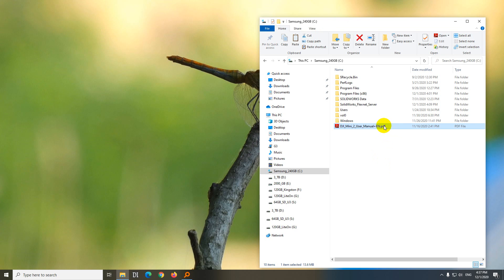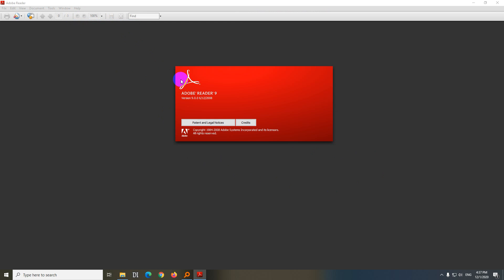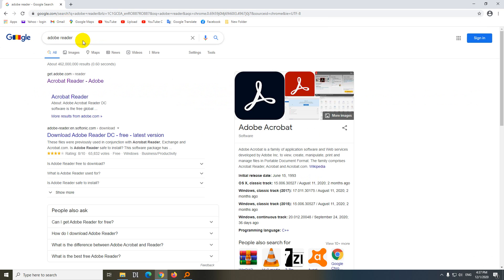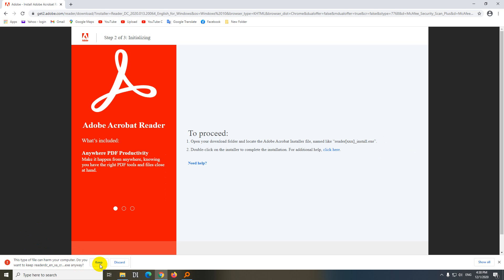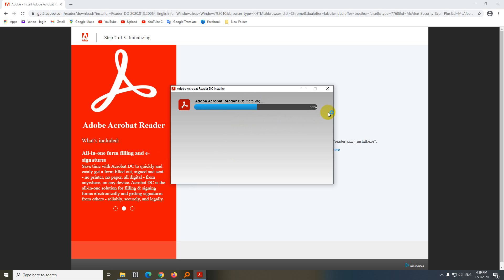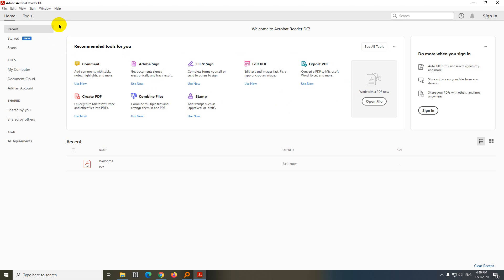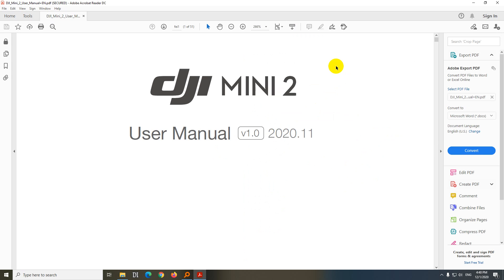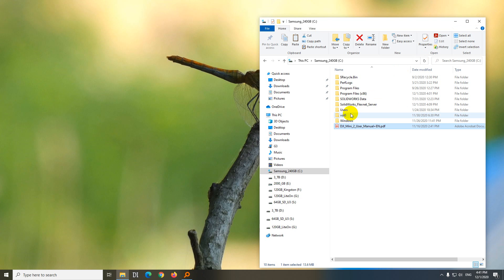Adobe reader (There was an error opening this document. An updated version of Acrobat is needed)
Adobe reader update. Version 2008 to 2020.